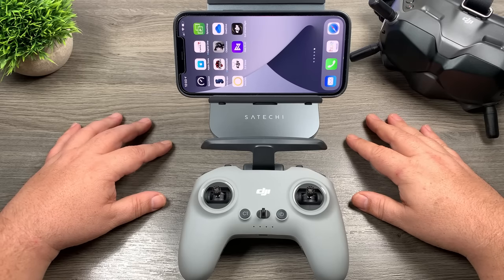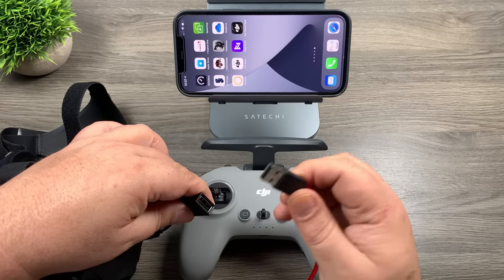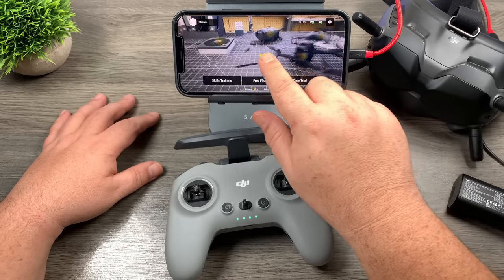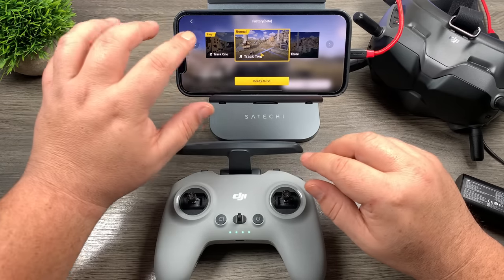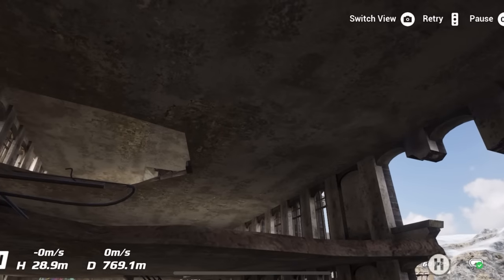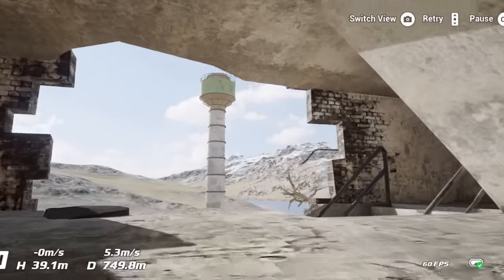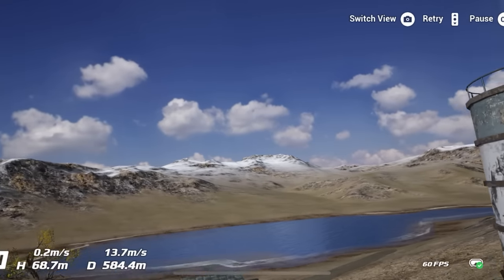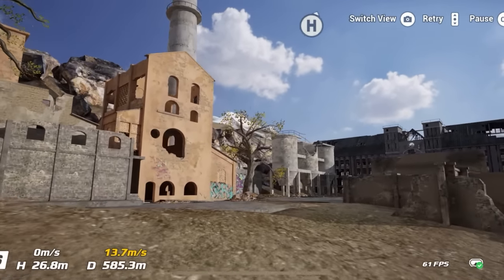DJI Virtual Flight Simulator Demo - How To Setup Controller & Goggles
Just a quick demonstration of DJI's new virtual flight simulator that helps train you to fly their new FPV Drone. This new FPV drone is nothing like DJI has released in the past and flying it is quite different especially if you want to fly in full manual mode. It is recommended to spend some time on the simulator before your first flight with the DJI FPV drone to get a feel of how the drone will behave. In this video, I show you how to connect the goggles and remote control to your phone. This is a free app to download and you do not need to own the drone to use it. You can use virtual joysticks on your phone screen to control the drone. To download search for "DJI Virtual Flight" in the Apple App Store or Google Play Store.

DJI FPV Combo (USA Amazon)
DJI FPV Combo (CAN Amazon)